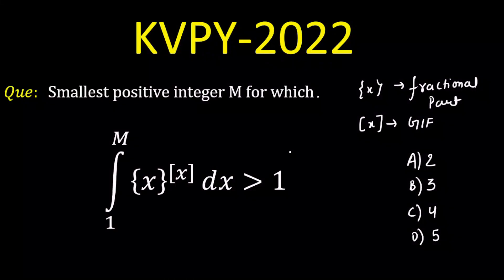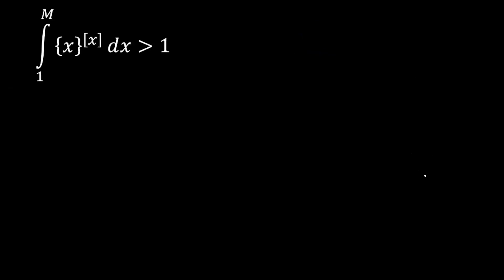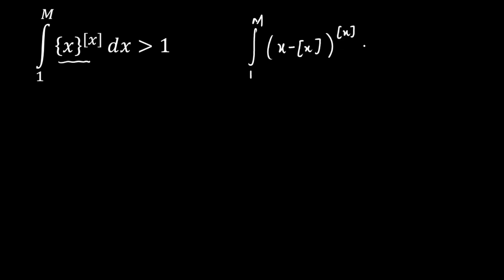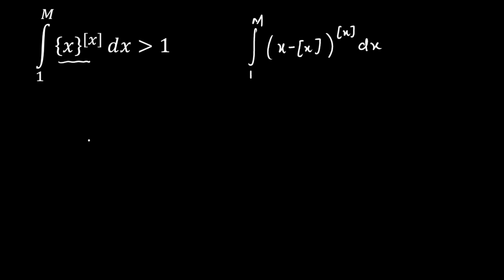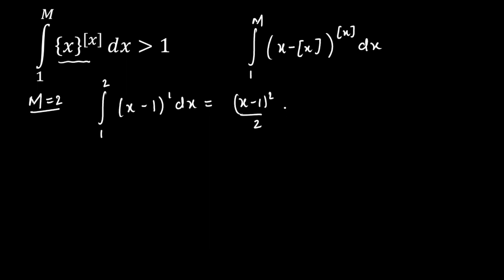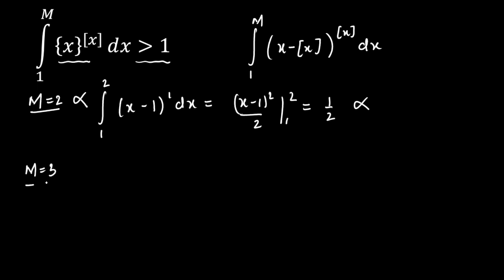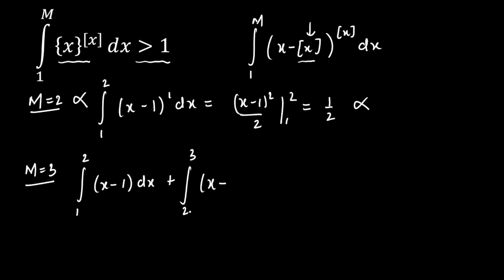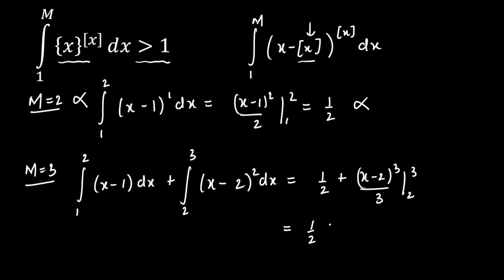KVPY 2021 -22 | MATHEMATICS Solutions | SX Stream